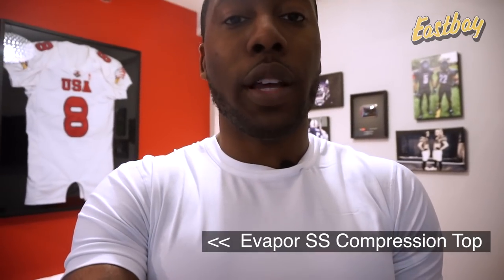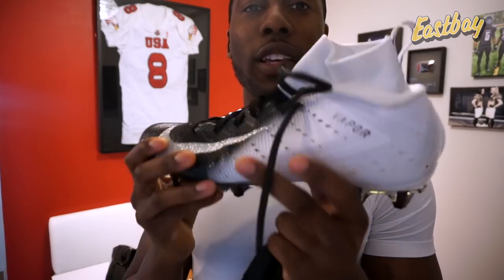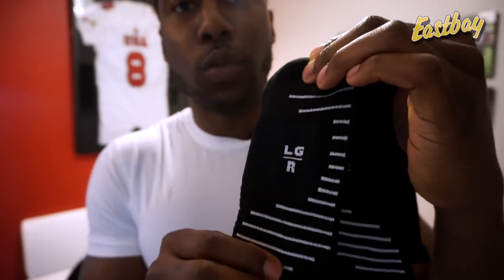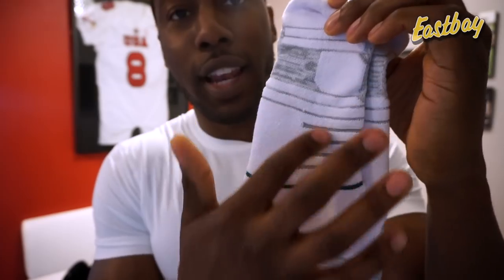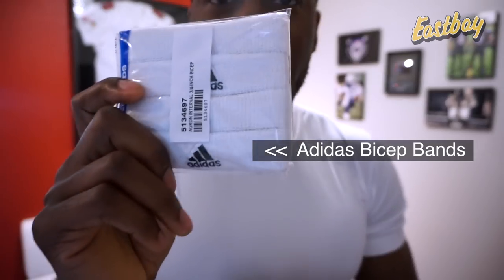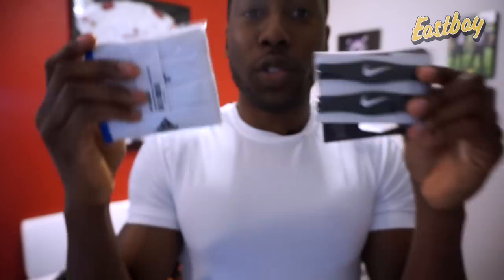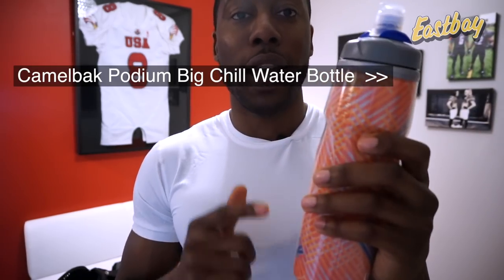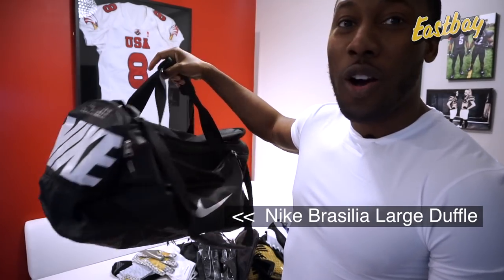What's in My Football Bag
Everything you need for 7 on 7 Flag Football!